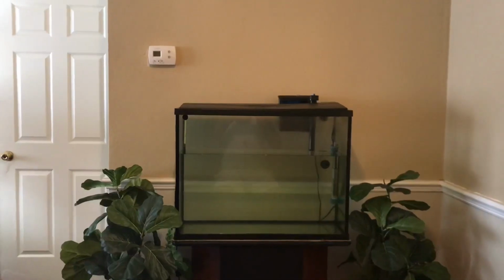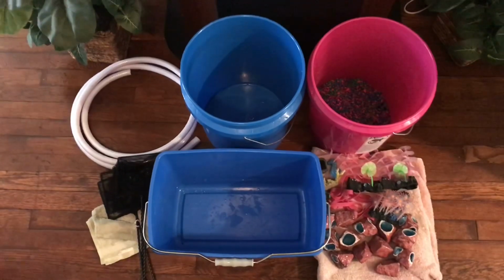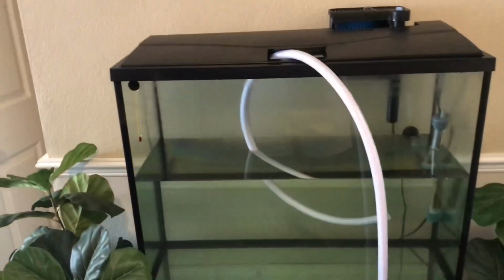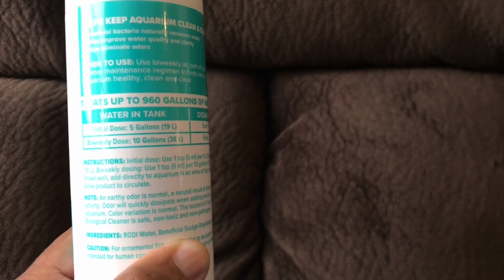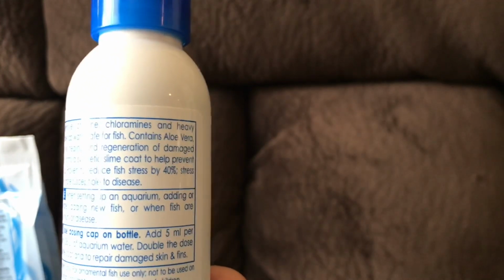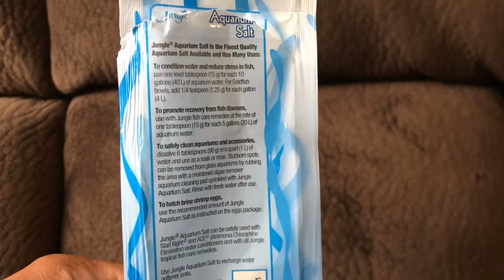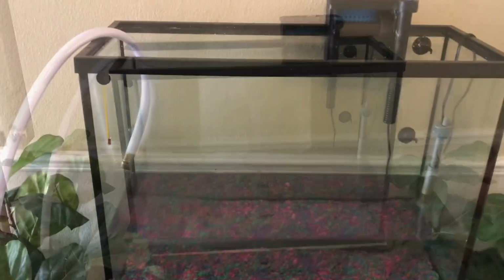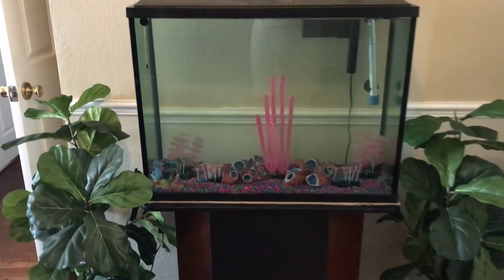Tank you Tuesday Top Fin Essentials 37 gal Aquarium (Do Over)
Top Fin Essentials 37 gallon Aquarium Do Over